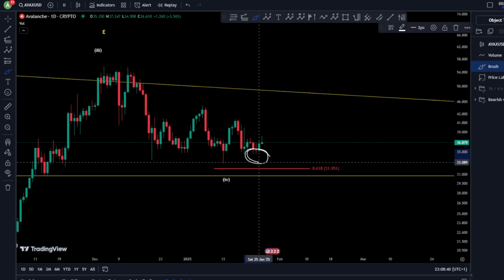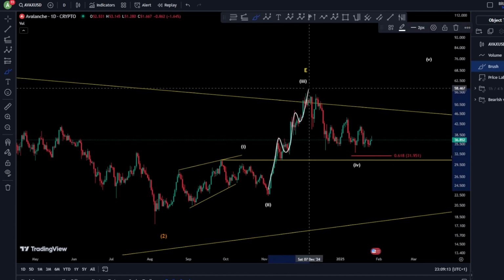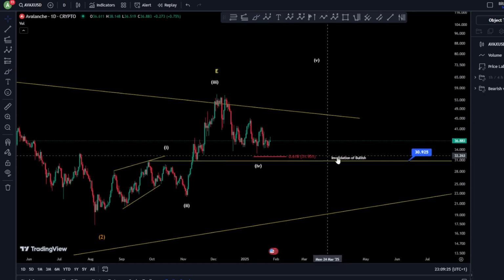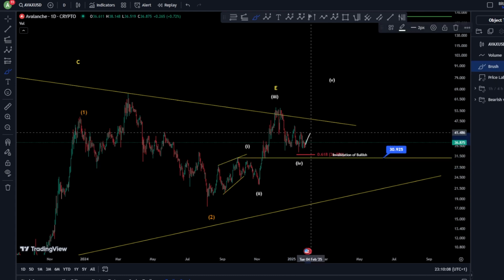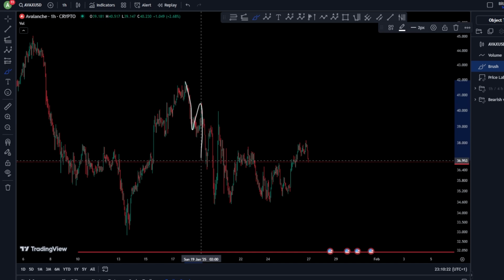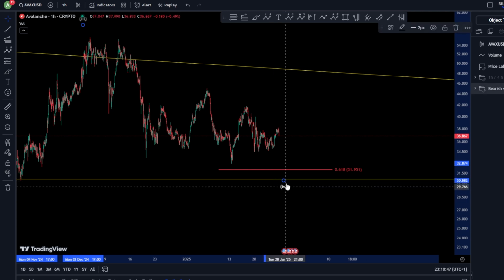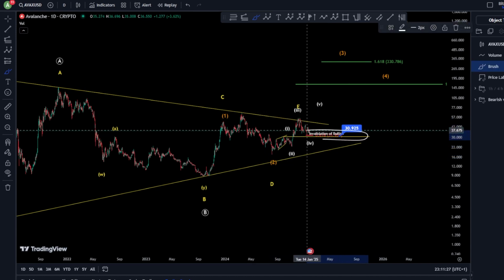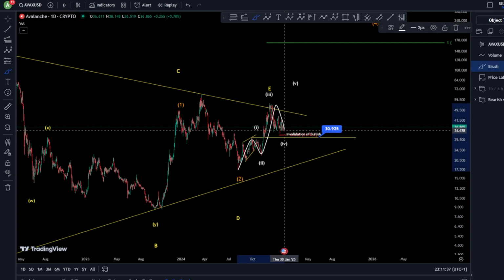Avalanche (AVAX): Bearish or Bullish? Key Levels, Targets & Selling Pressure | Elliott Wave Analysis